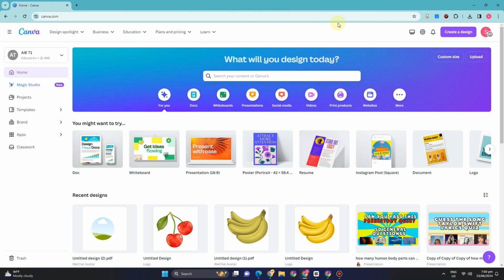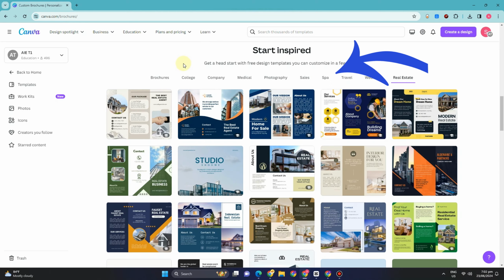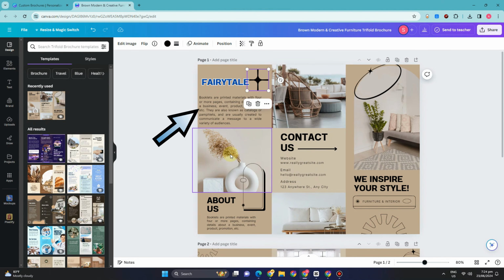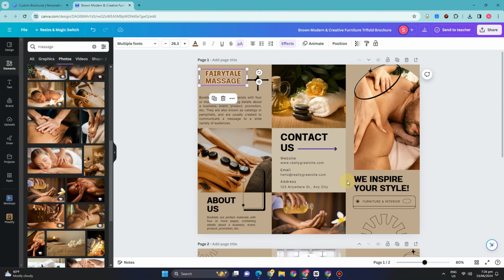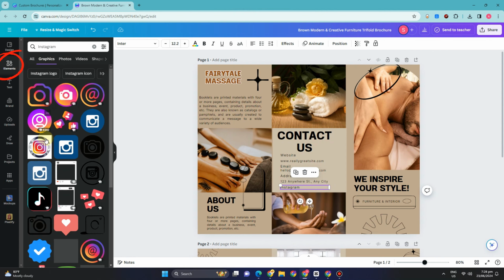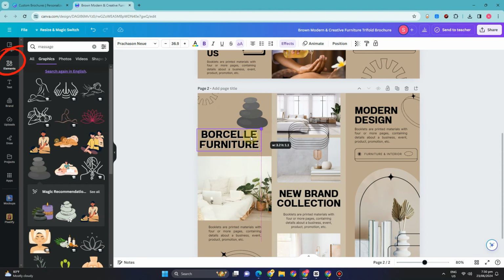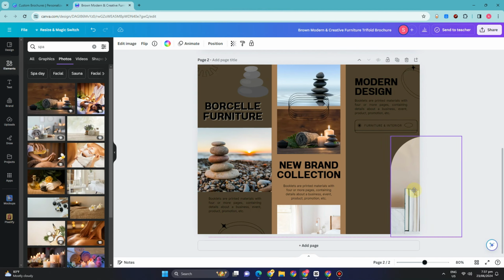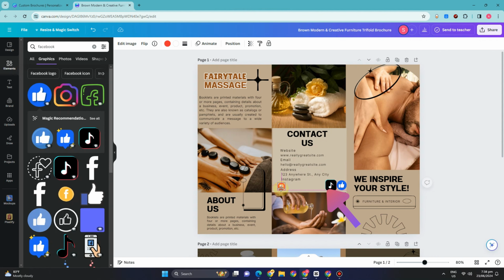How To Make A Brochure In Canva App (Quick Tutorial)